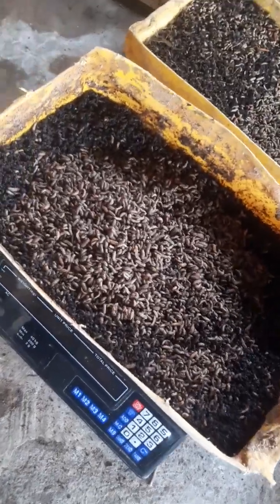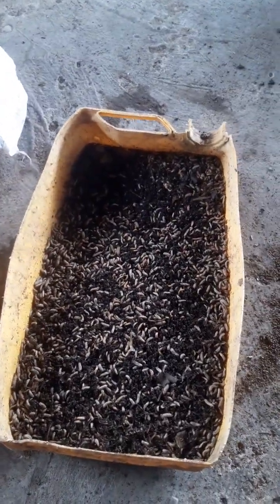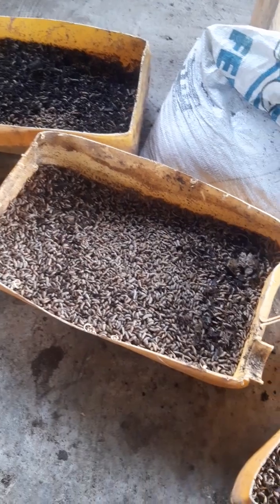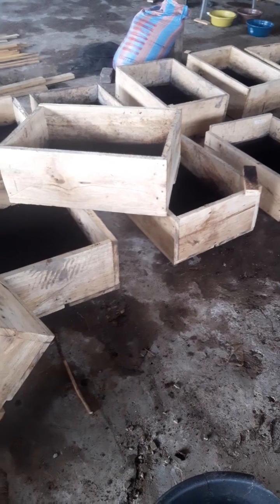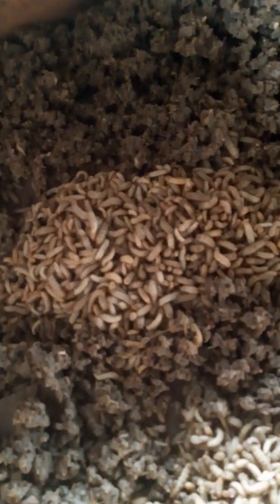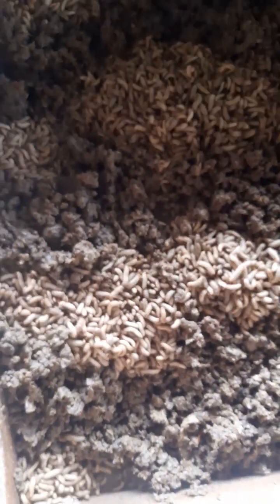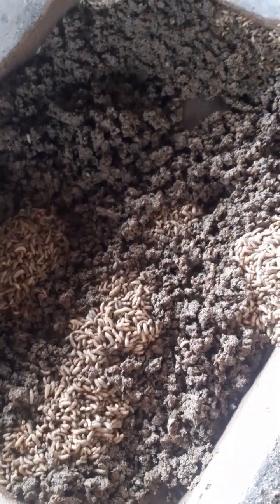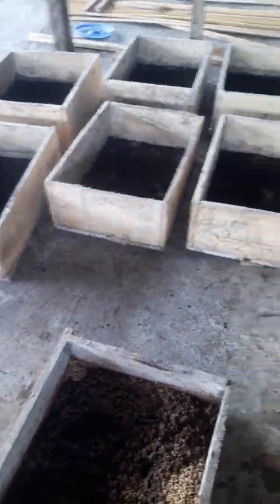BLACK SOLDIER FLIES LARVAE @ PRE PUPAL STAGE || READY TO BE USED AS FEED || BSF IS POSSIBLE IN GHANA